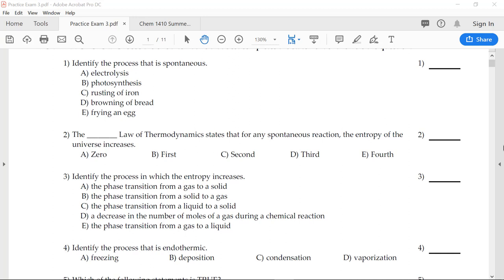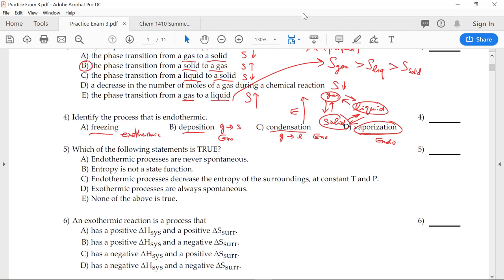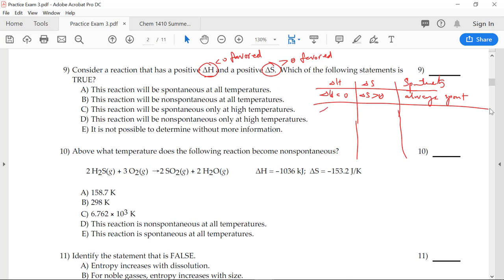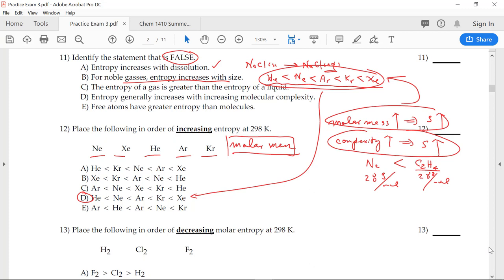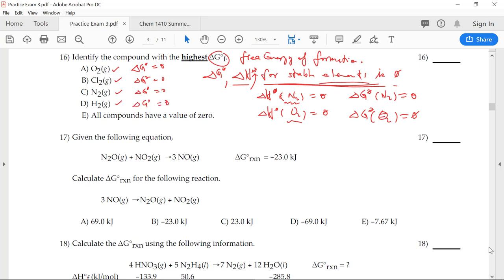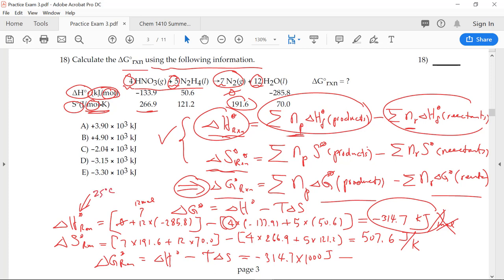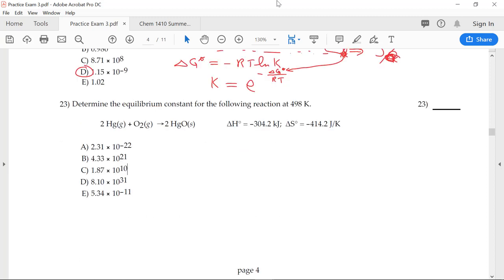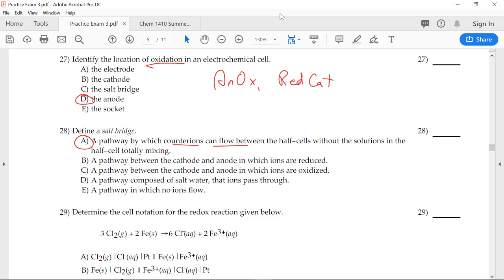General Chemistry 2 Practice Exam 3